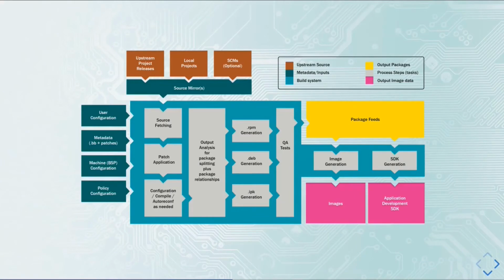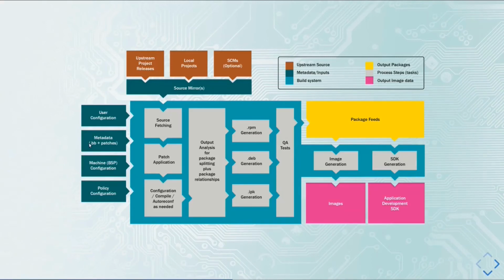Build and deploy with Engicam BSP - Chapter 3.1: YOCTO Project - Introduction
Introduction to SOM Software: build and deploy with Engicam BSP